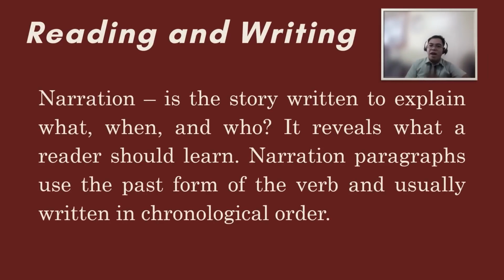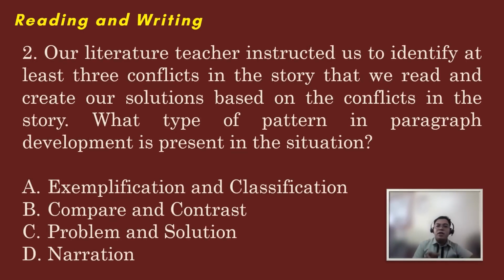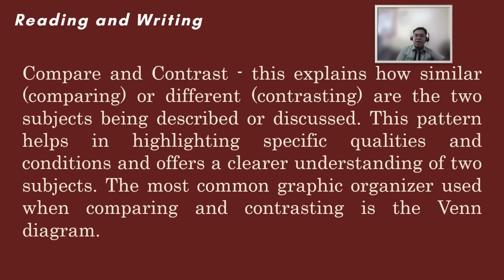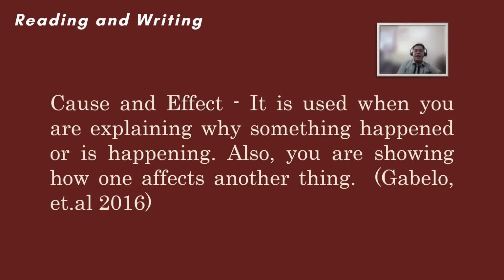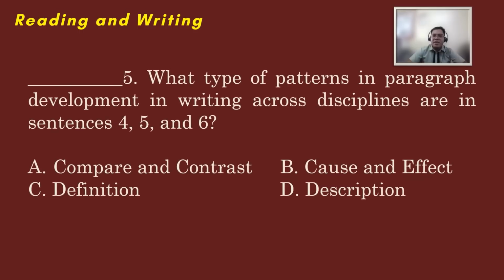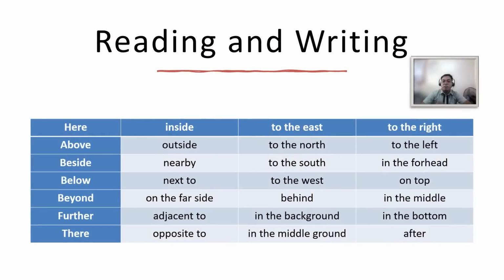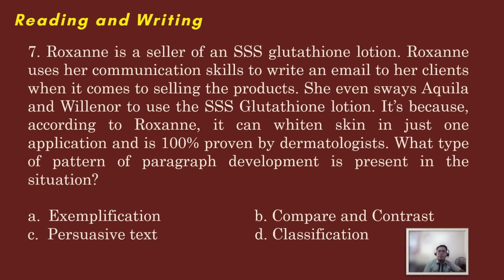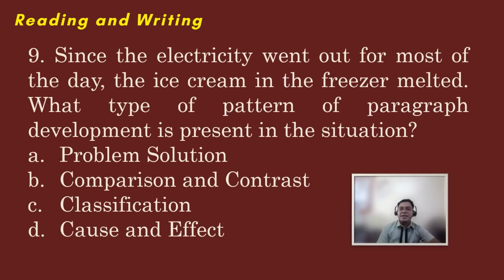NAT REVIEWER National Achievement Test Deped SHS 12 - Volume 1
National Achievement Test Reviewer in SHS-12 Volume 1